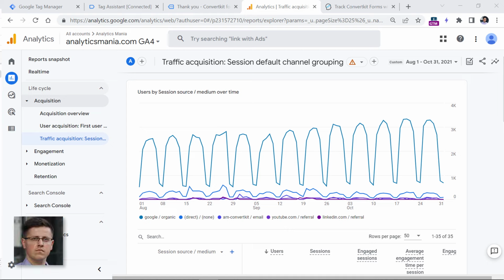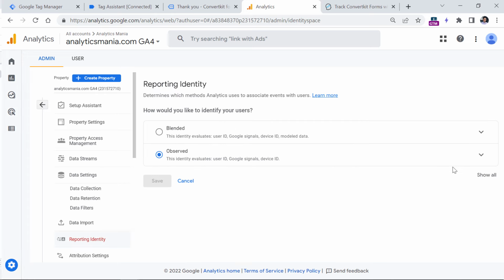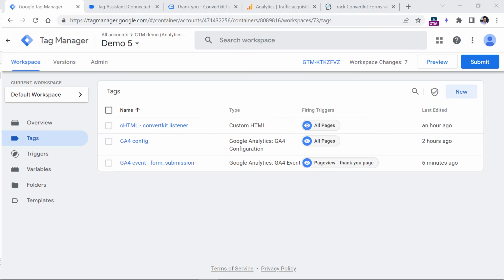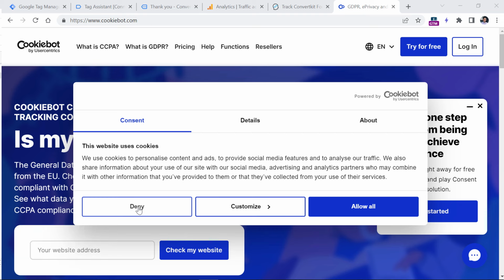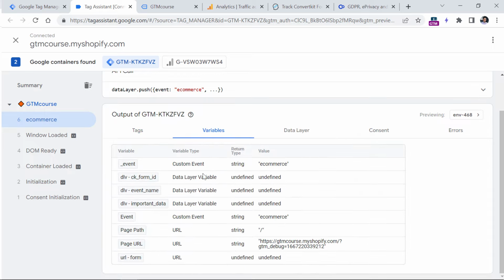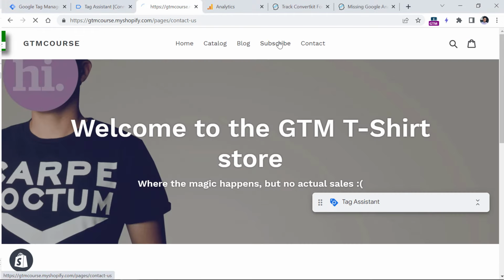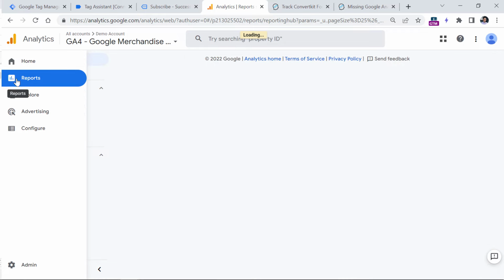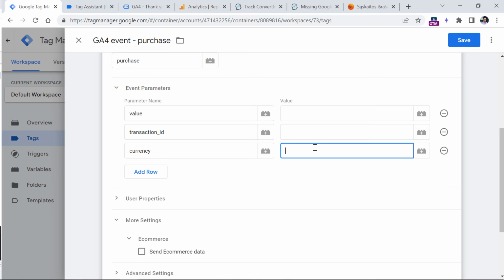9 reasons why you have missing data in Google Analytics 4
Missing data in Google Analytics 4? There are many possible reasons and in this video, I will show you 9 of them.

Also (where possible), I will suggest solutions how to recover at least part of the missing data.

=== LINKS ===